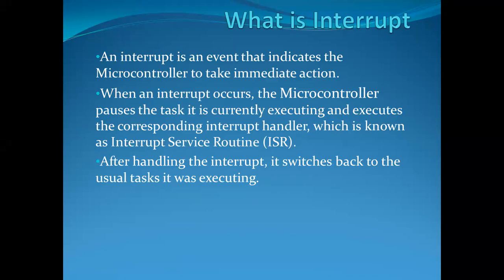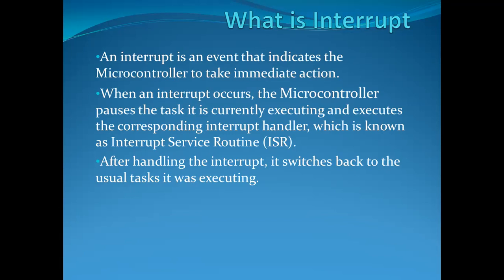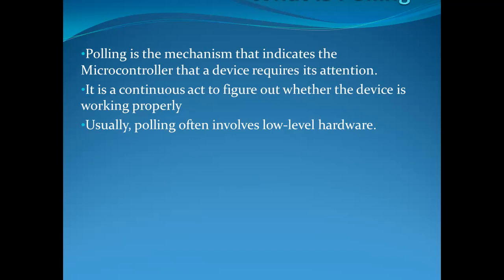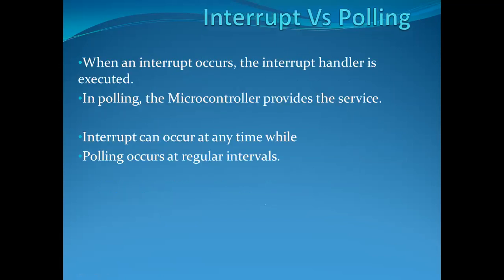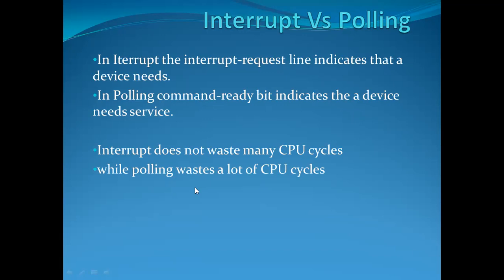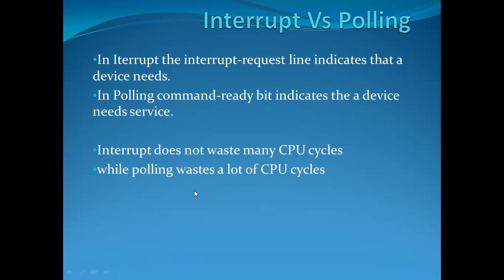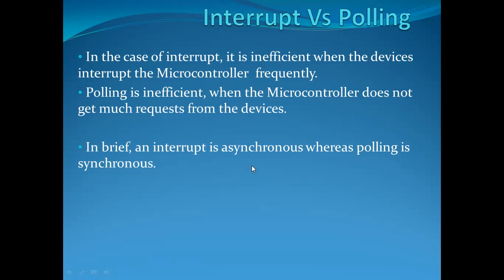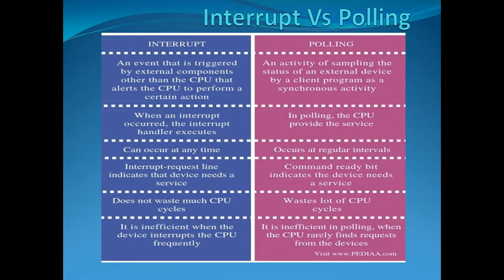MICROPROCESSOR UNIT VI PART I